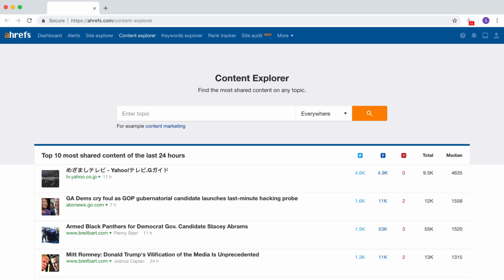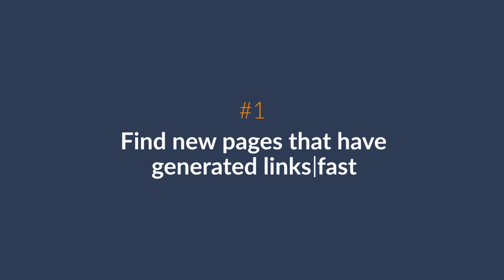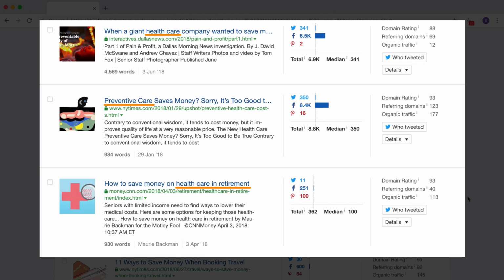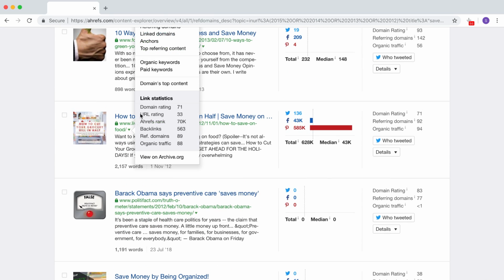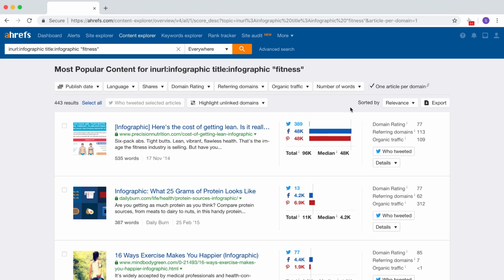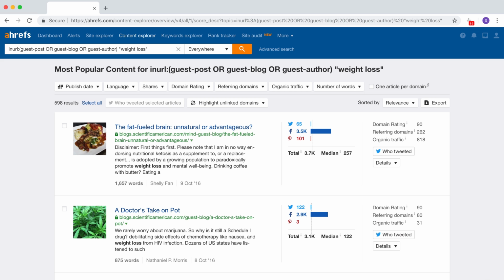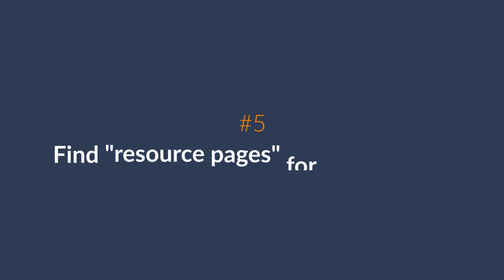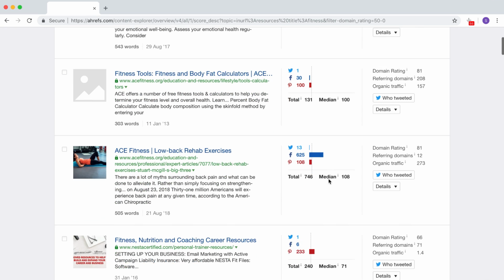8 Powerful Ways to Use "inurl" in Ahrefs’ Content Explorer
How powerful is the “inurl” feature when used with Ahrefs’ Content Explorer? This video shows you 8 actionable tactics for more efficient topic research and prospecting.

Content Explorer is a part of Ahrefs’ SEO Toolset, which is like a mini search engine made for SEOs and marketers.

With Content Explorer, you can search for any keyword or phrase and find all relevant pages along with their SEO metrics on the topic.

But when you add the “inurl” operator to your queries, you can prospect faster, find low competition topics, and even use them to find partners and topics for your YouTube videos.

In this tutorial, you’ll learn 8 powerful queries to do just that. Here they are (with timestamps).

1. Find new pages that are generating links fast (1:07)
2. Find old posts and steal their links for "Skyscraper technique" link building campaigns (1:54)
3. Find sites that will likely accept your infographic (2:40)
4. Find guest posting opportunities that are extremely relevant (3:25)
5. Find pages for "resource page" link building (4:35)
6. Find places to get interviewed (5:20)
7. Find YouTube collaboration opportunities (6:09)
8. The "Double Dipping Technique" for YouTube (7:15)